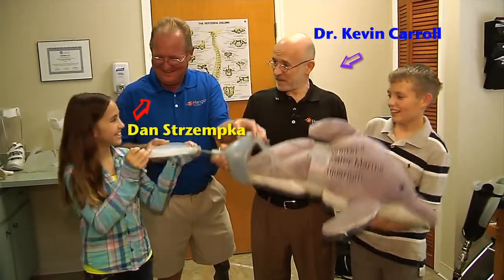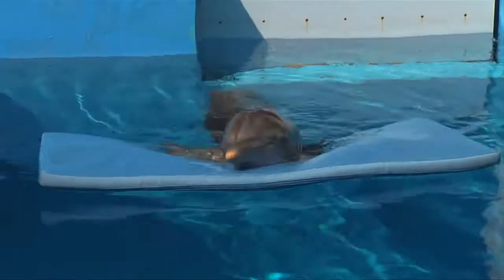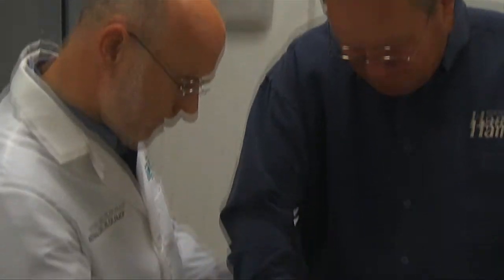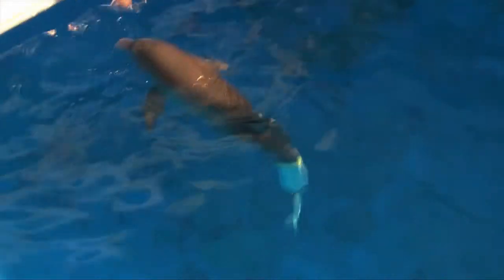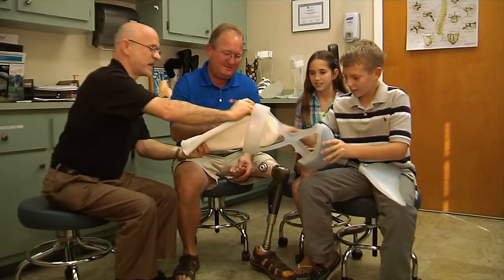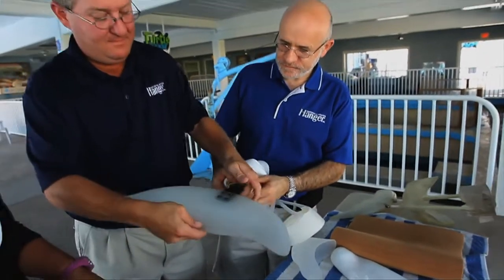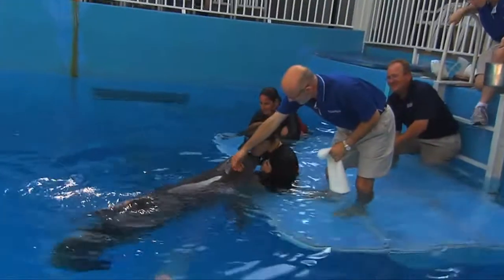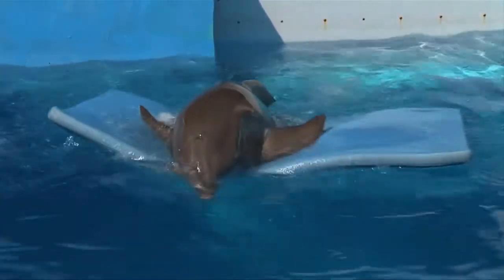Dolphin Tail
Did you ever wonder how Winter the dolphin, featured in the movie Dolphin Tale, got her prosthetic tail?  Jake and Riley meet Dr. Kevin Carroll and Mr. Dan Strzempka, the real-life creators of Winter's many tails! They discover that engineering, science and math are all necessary components for a career as a prosthetist.